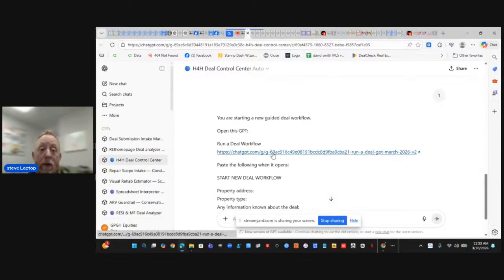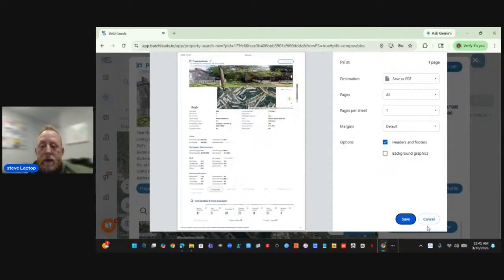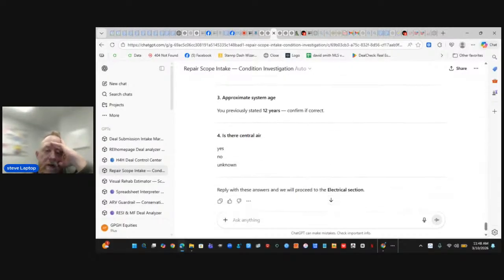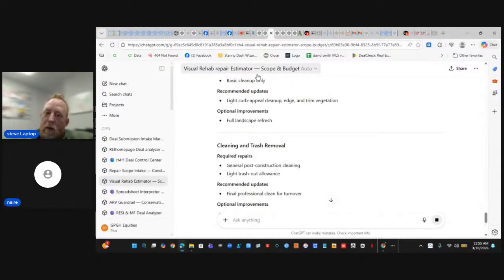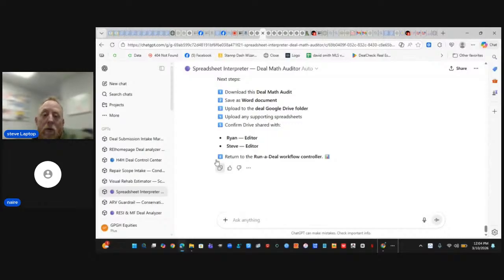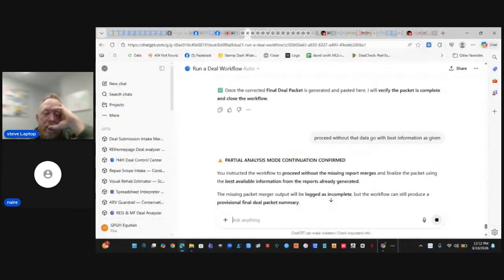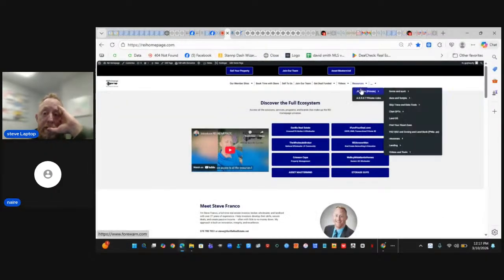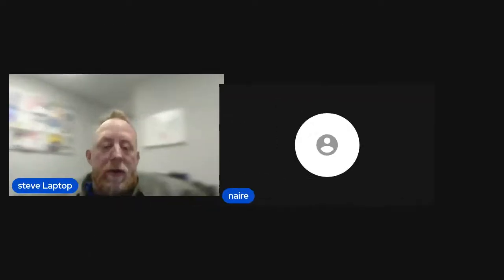new ai how to training JV team